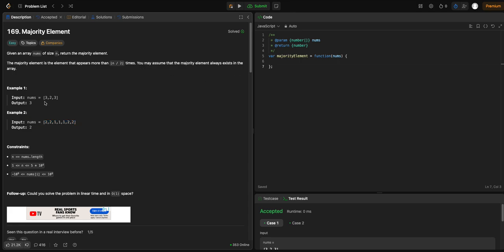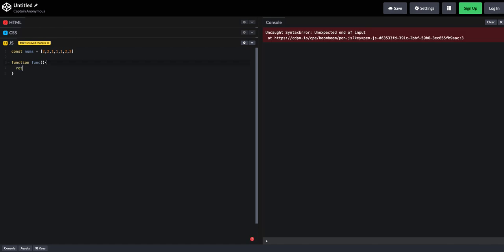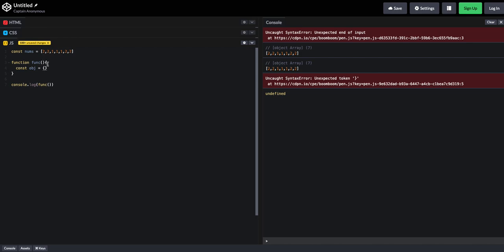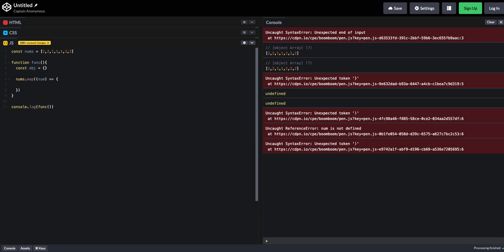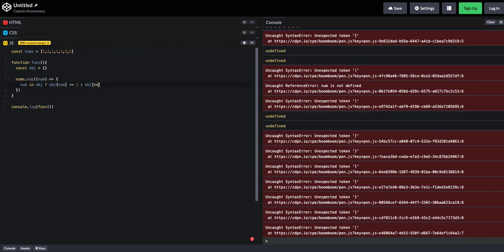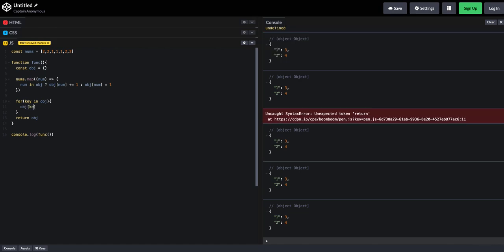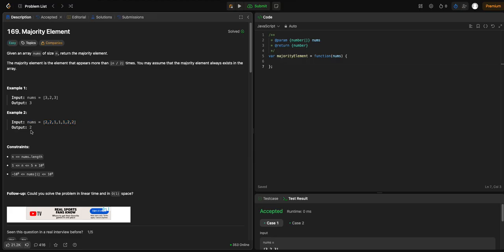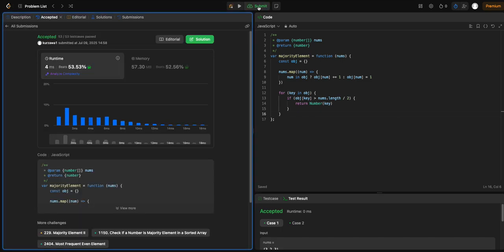Majority Element - Leetcode 169 - Javascript